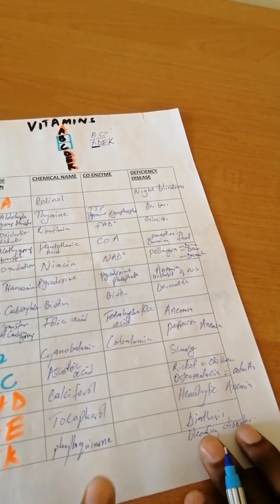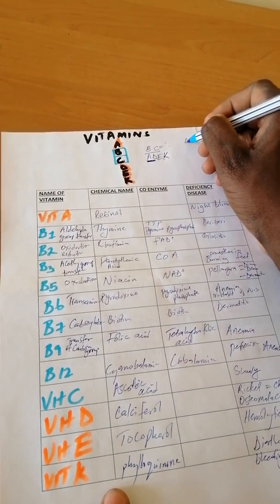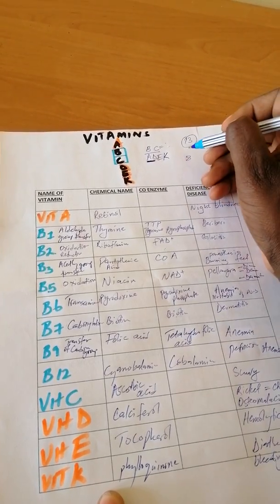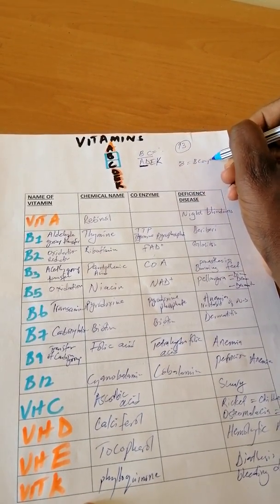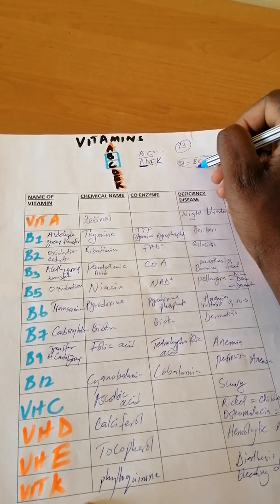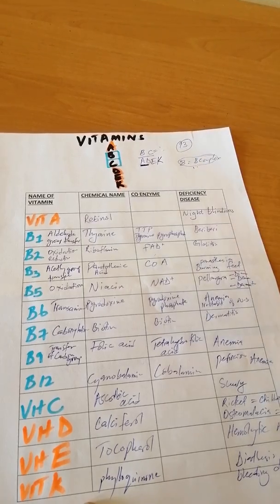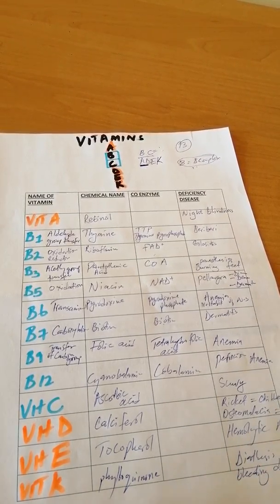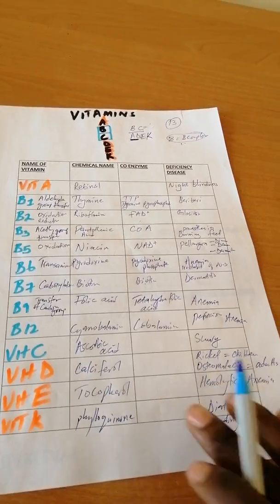Vitamins, coenzymes, functions of coenzymes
Short informative video , vitamins and coenzymes, cofactor,